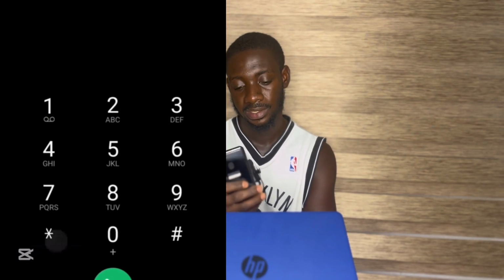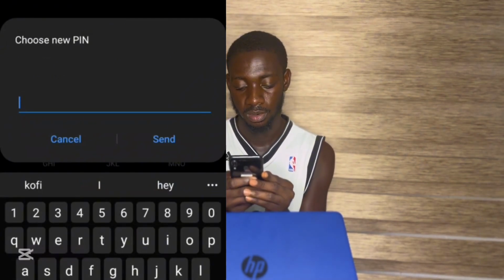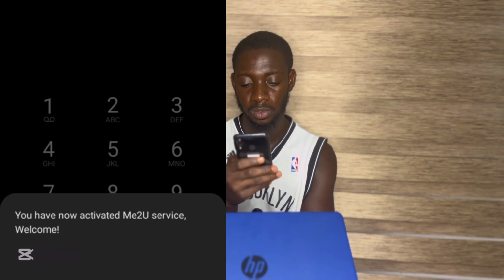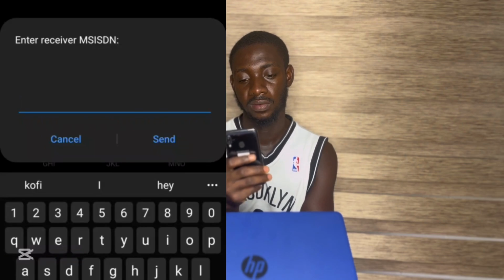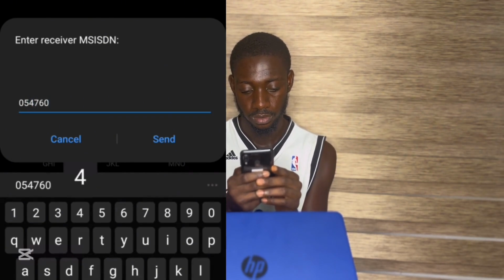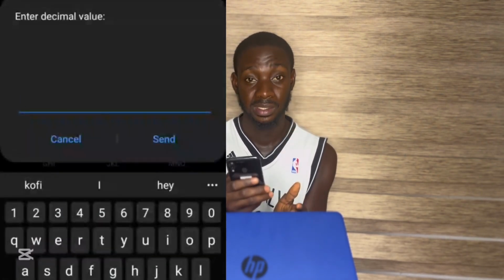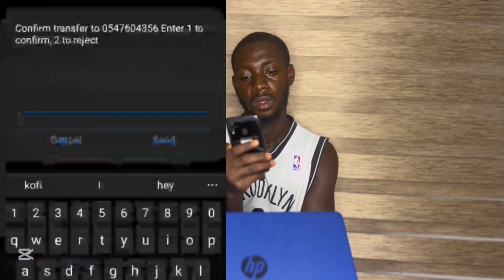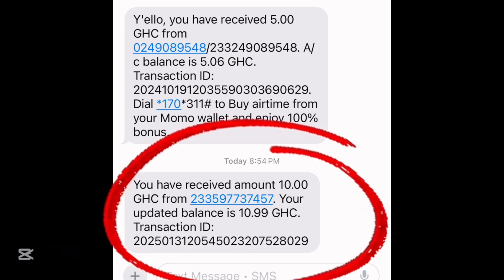HOW TO TRANSFER MTN AIRTIME TO ANOTHER PHONE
How to Transfer MTN Airtime to Another Phone | Easy Step-by-Step Guide

Need to share airtime with friends or family? In this video, I’ll show you how to transfer MTN airtime to another phone quickly and easily using the MTN transfer code. Whether you're in Ghana, Nigeria, or any other MTN-supported country, this method works!

🔹 Topics Covered:
✅ How to transfer MTN airtime using USSD
✅ How to set or reset your MTN transfer PIN